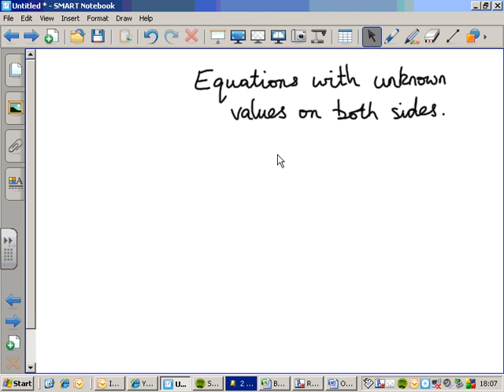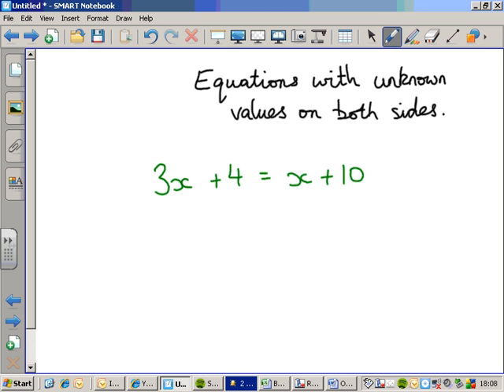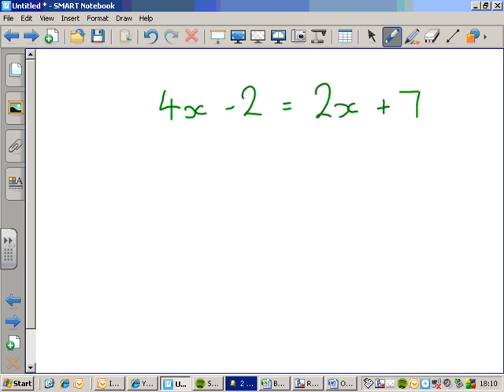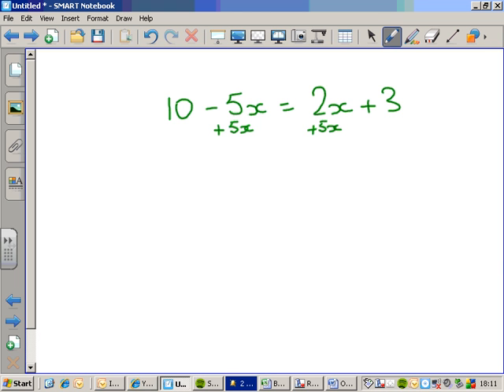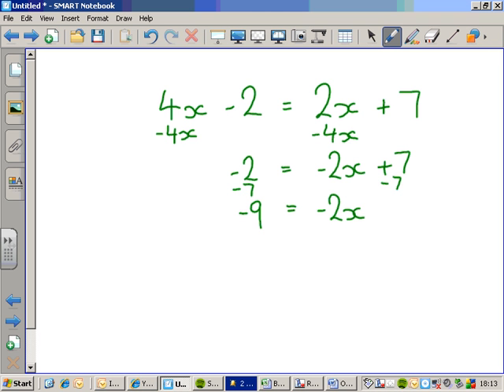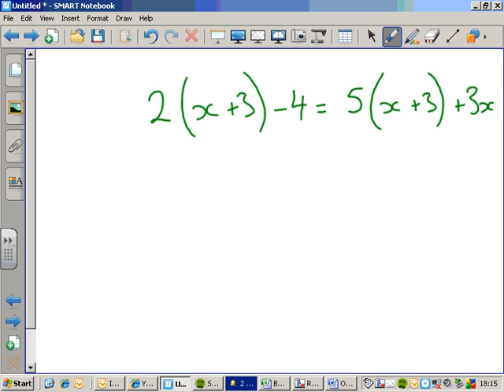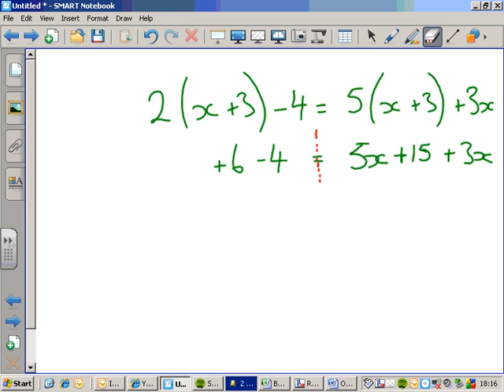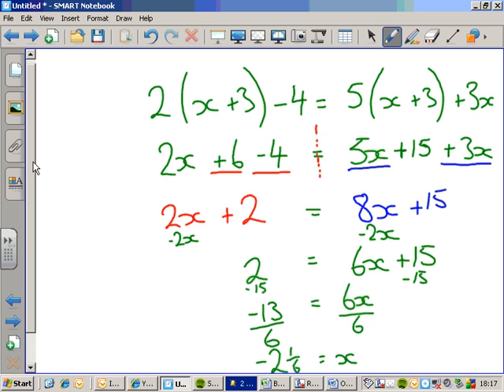Equations - unknowns both sides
Including some with brackets.

Section C of this page of exercises would be useful practice after watching this video: